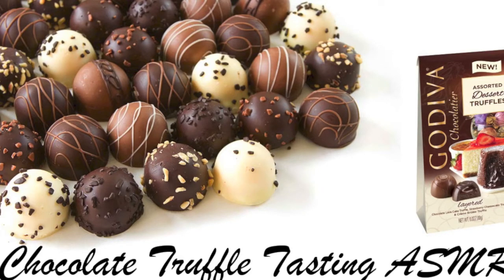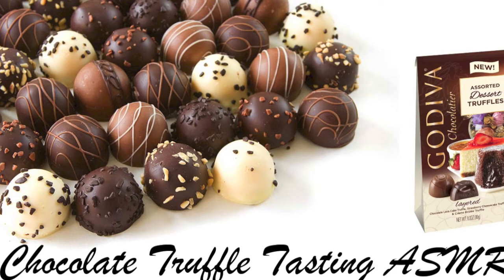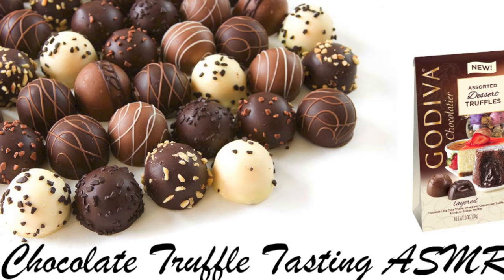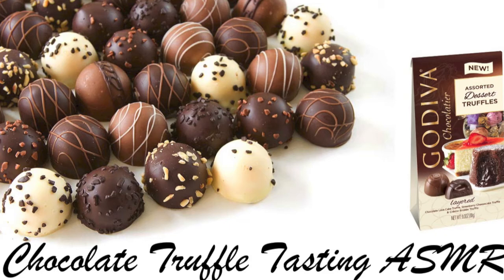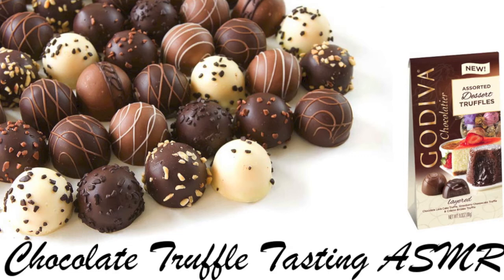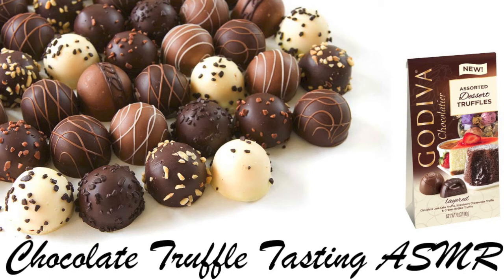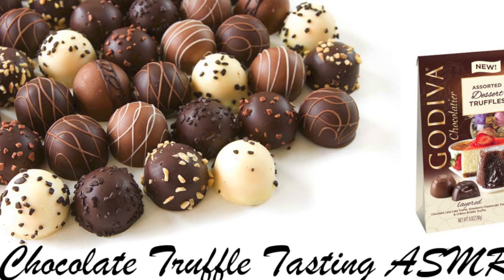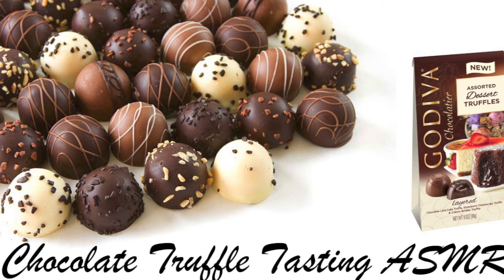ASMR / Whisper Chocolate Truffle Tasting (Crinkled Wrappers, Foil, Chewing, Typing) AUDIO ONLY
Wishing you the sweetest of dreams!!

Close your eyes and drift away to a delicious chocolate truffle tasting experience in this ASMR / Whisper video. Enjoy three Godiva truffles including a Chocolate Lava Cake truffle, Strawberry Cheesecake truffle and Crème Brûlée truffle. If you make it till the end, you'll get a spicy surprise. ;)

This video contains crinkled wrappers, foil, chewing and typing that will hopefully be triggers for you.

Check out some of my favorite ASMRists!

XO RAQUEL ROXX